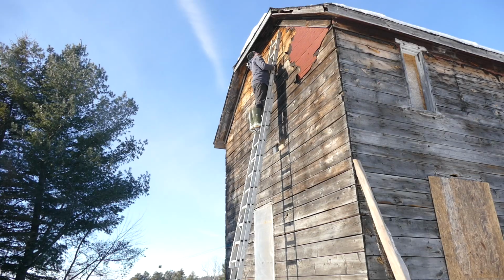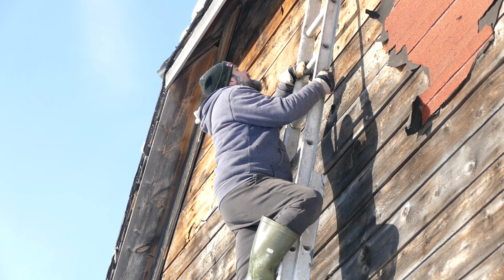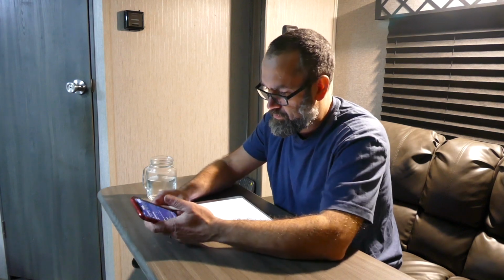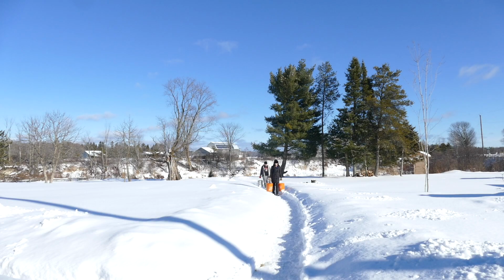Nails | Just Nails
As part of step 378 of building your own home on the site of a preexisting  late 1800s farm we are tasked with removing the 3 billion or so nails protruding from the exterior like some kind of weird wooden porcupine.